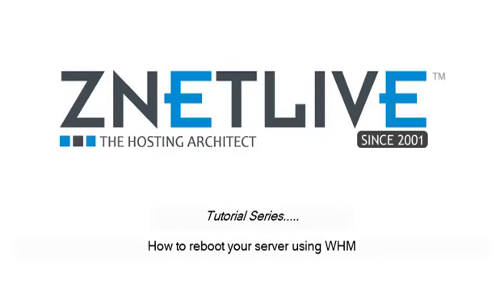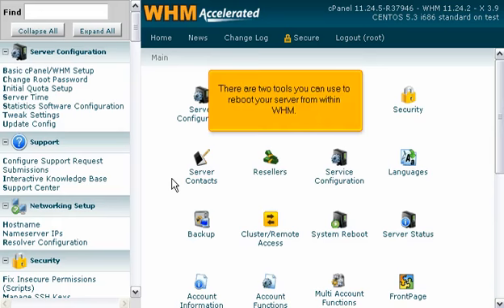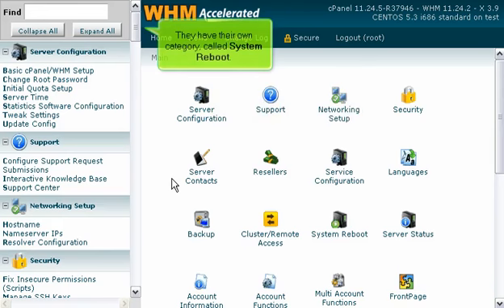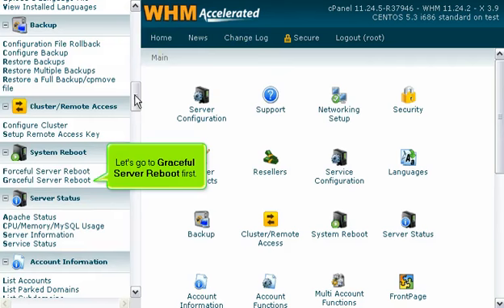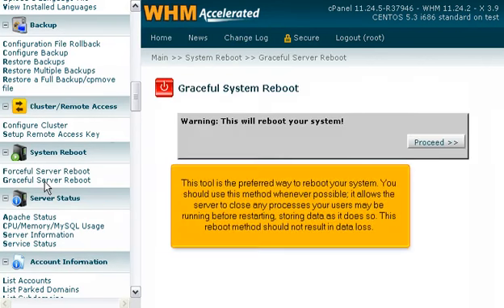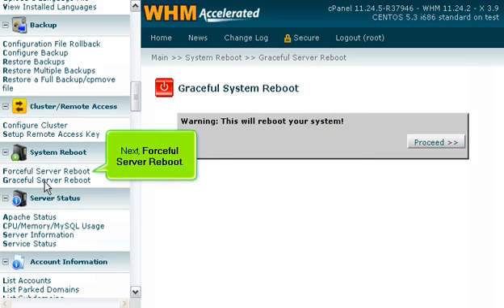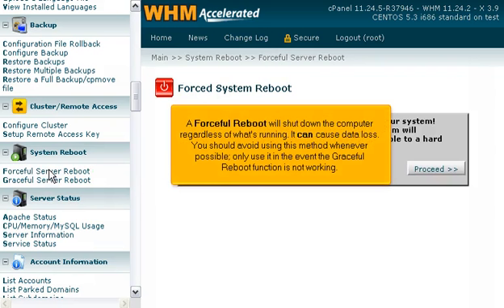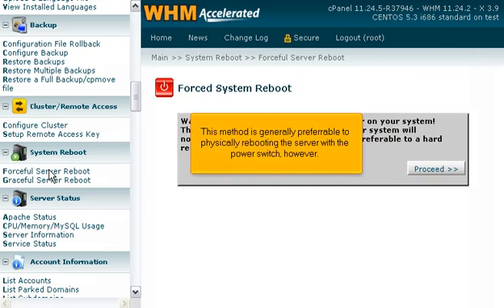How to reboot your server using WHM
Learn how to reboot your server using WHM.